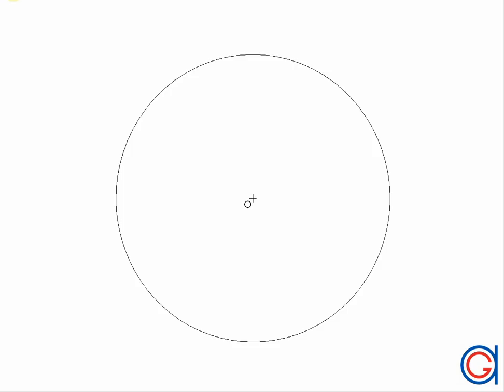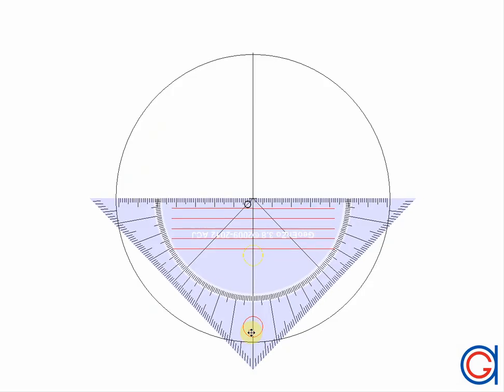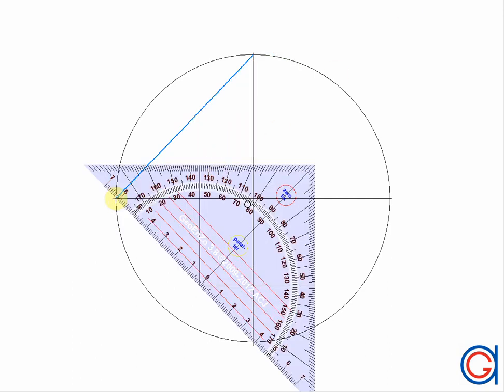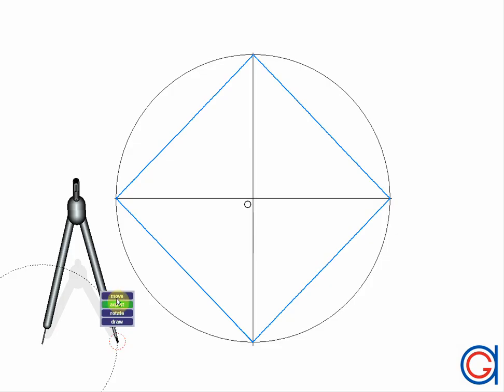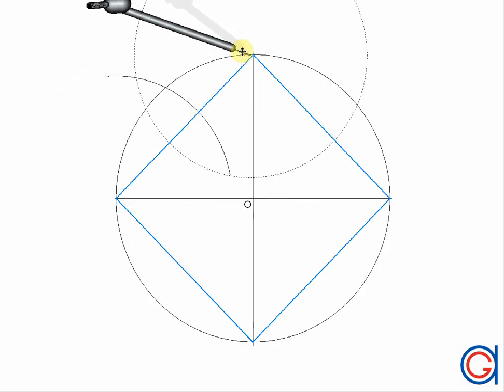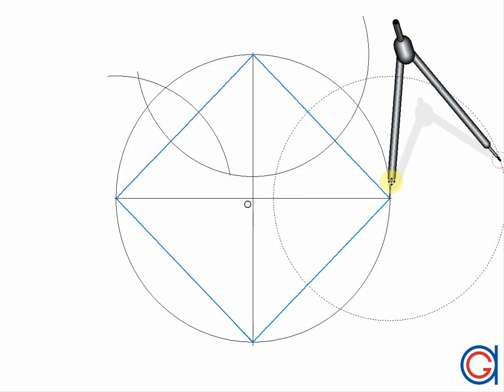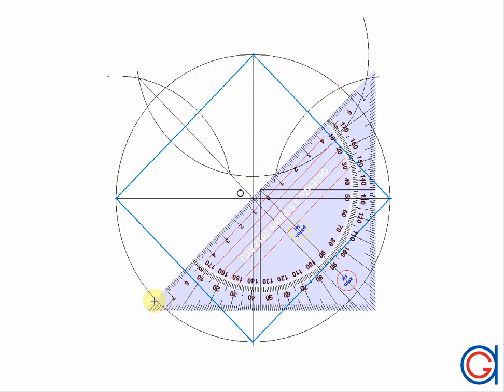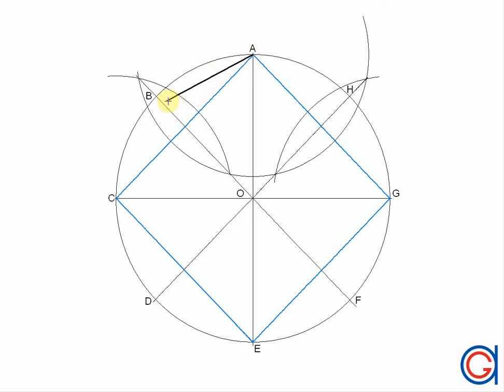How to draw a regular octagon inscribed in a circle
How to construct an 8-sided polygon inscribed in a circle.